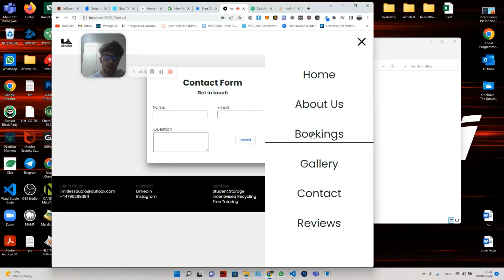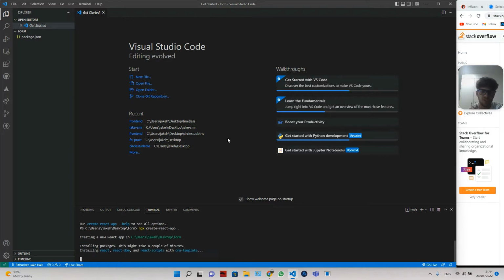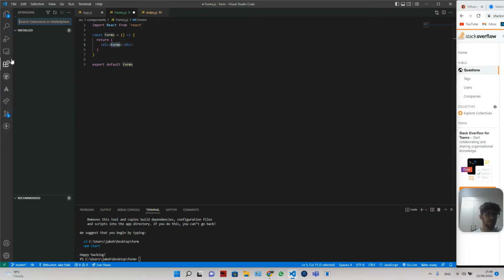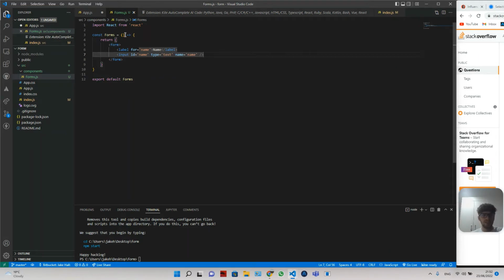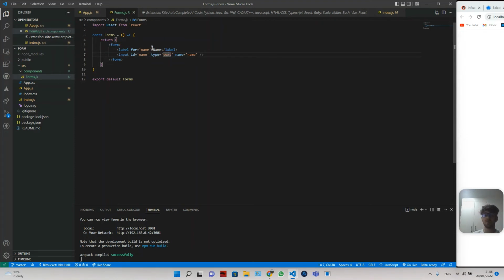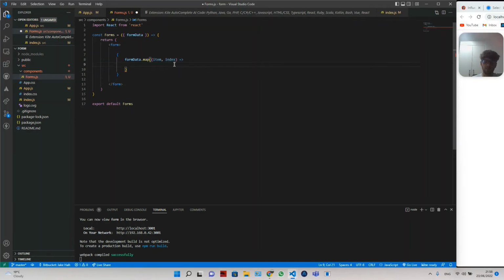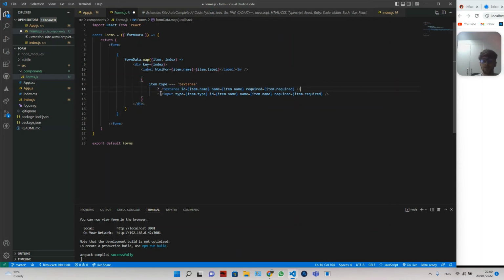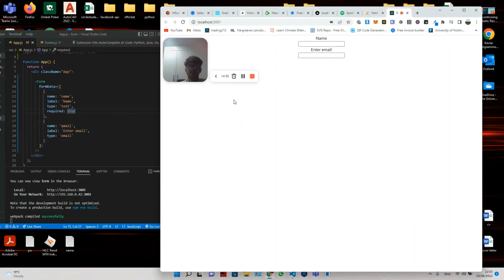Responsive and Reusable React Form Component with Firebase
This is the first episode of 3 where I share a responsive and reusable form that I have created. The form will submit data to a firebase firestore and is styled with css.